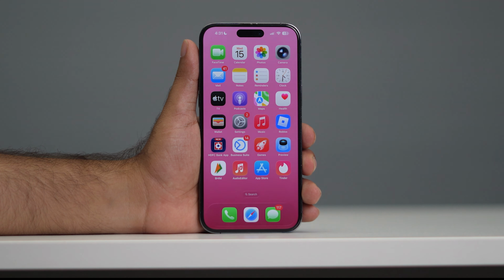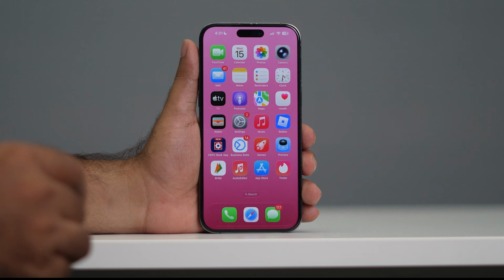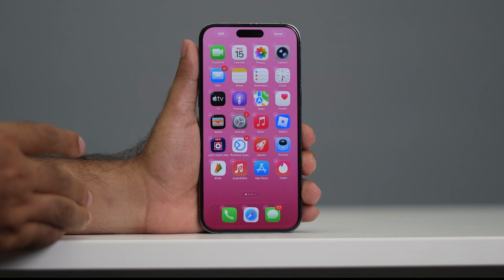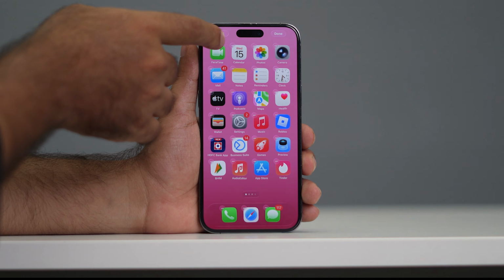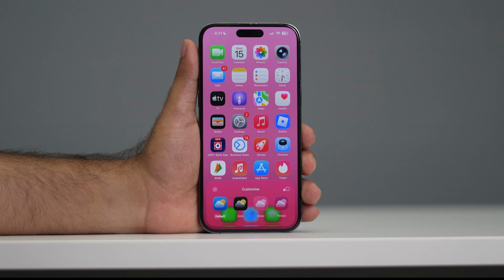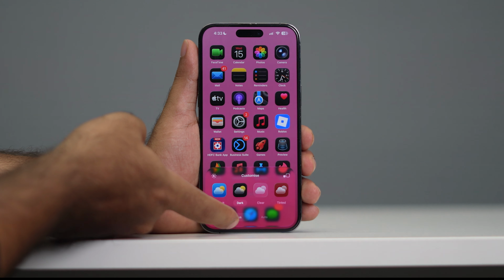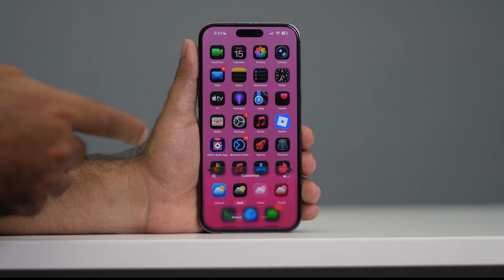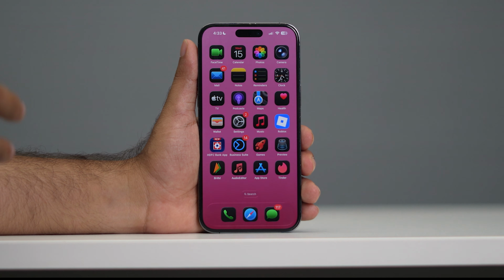How to Customize your Home Screen on iPhone or iPad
Learn how to customize your home screen on iPhone or iPad with this easy step-by-step guide! Whether you want to add widgets, change app icons, or create aesthetic themes, this video will help you personalize your iOS device just the way you like it.

iPhone X
iPhone XR
iPhone XS
iPhone XS Max
iPhone 11

customize your iphone home screen
how to customize iphone home screen